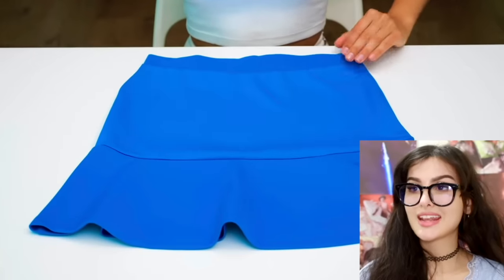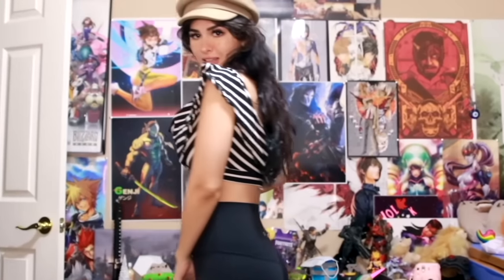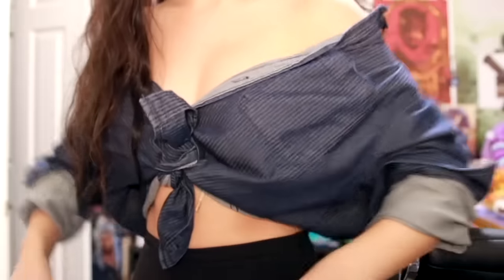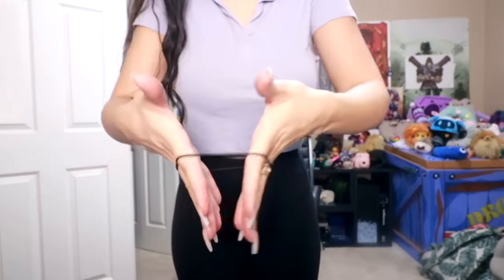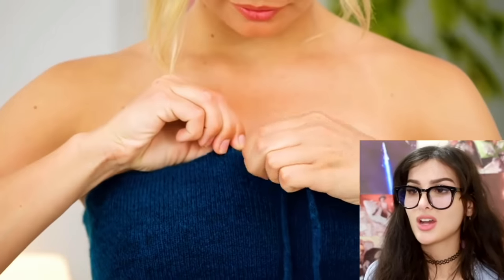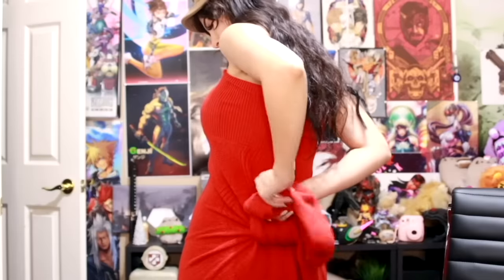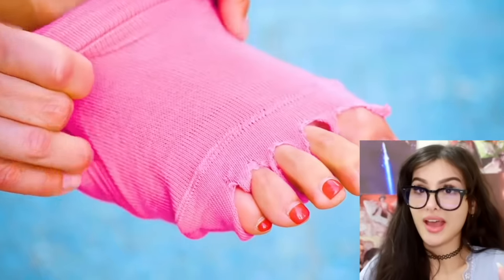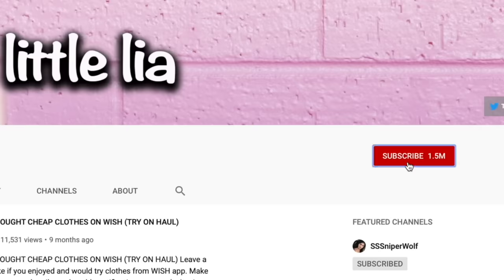Trying Clothing Hacks To See If They Work